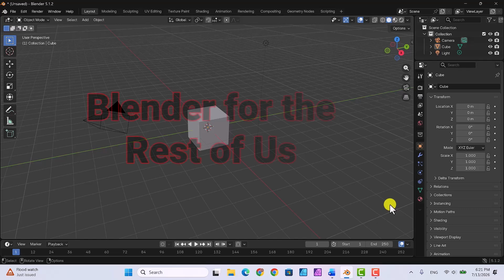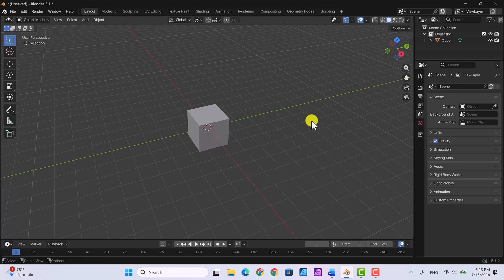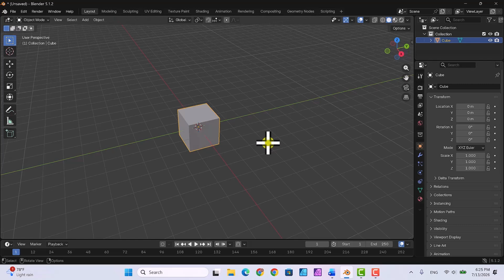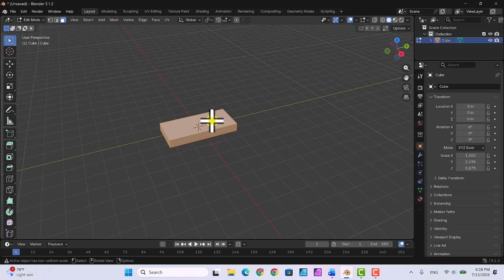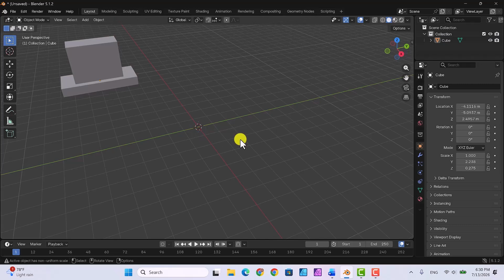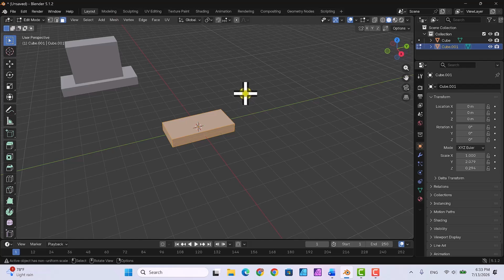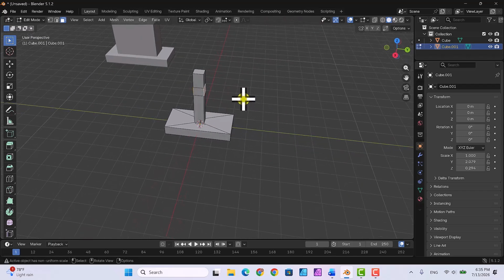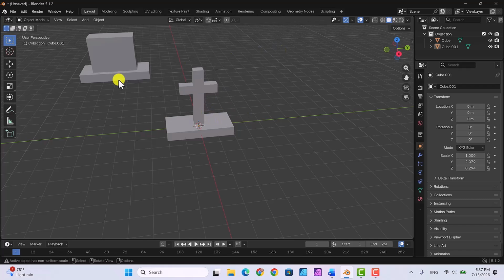Blender Video 3: Making Headstones from a Cube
In this video, I'm finally going to make something. I want to move past the navigation, shortcut keys, etc and move into modeling. In this video I'm going to make a couple of headstones. In this way I was able to actually make something and add to my knowledge of Blender and hopefully yours too.